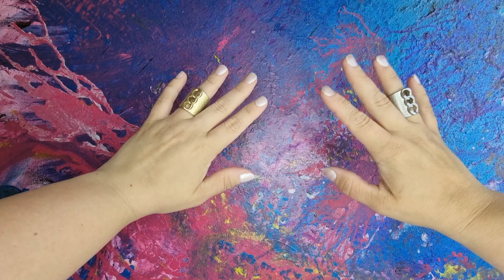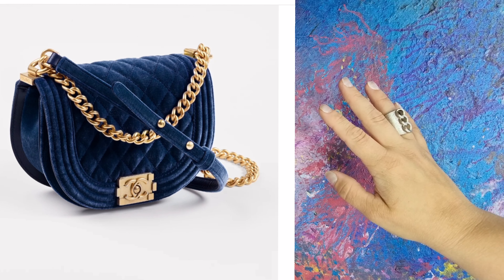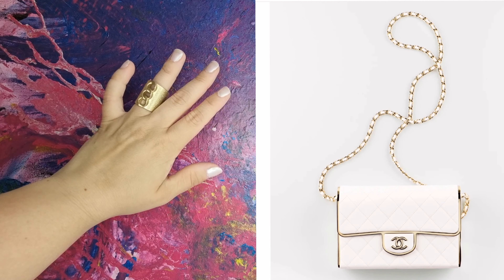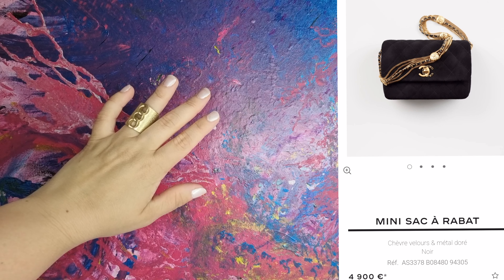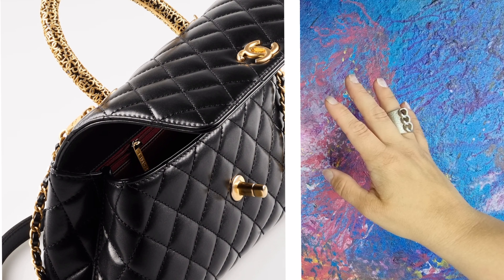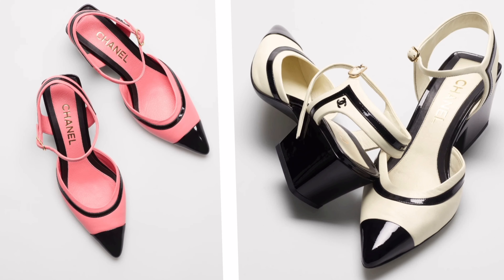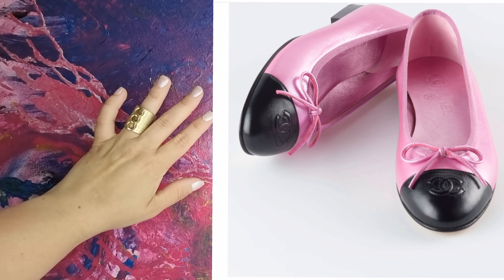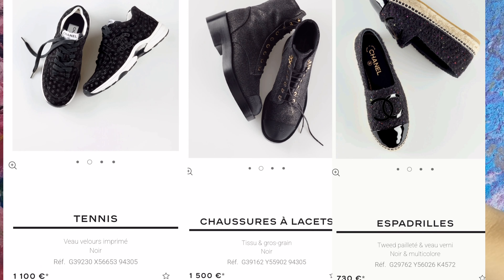CHANEL New Collection Métiers d´art | Shoes and Handbags | Luxury Collection | Boutiques Right Now!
Hello darlings!
Today we are watching the hit and miss items from Chanel Métiers d´art Collection, I will tell my honest opinion like alwayse! What you should be buying or should you save your money for something else? This collection is in the boutiques right now so if you like something you can get it right now. I show the hottest / newest handbags and shoes on this luxury collection from Chanel.

I hope you enjoyed this video and you are having a lovely day!